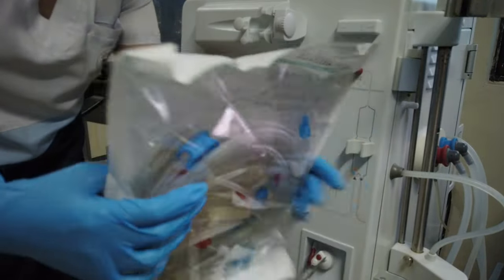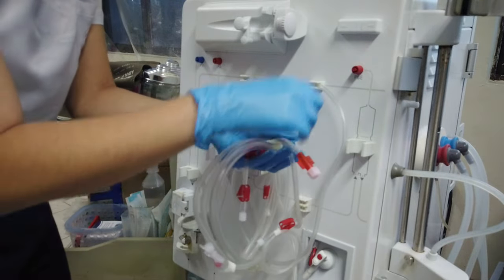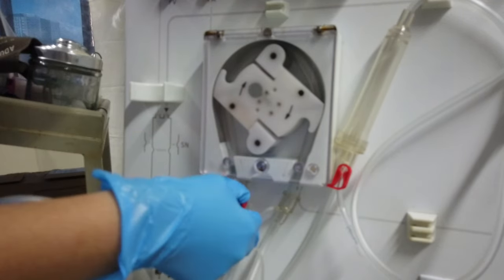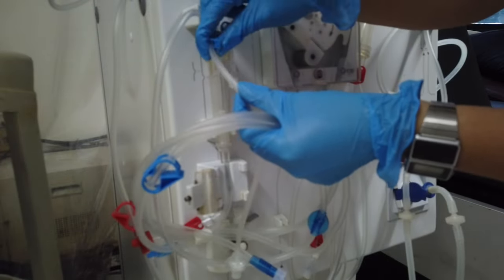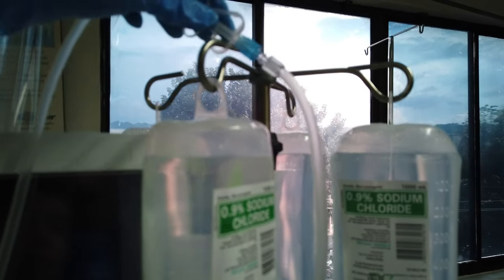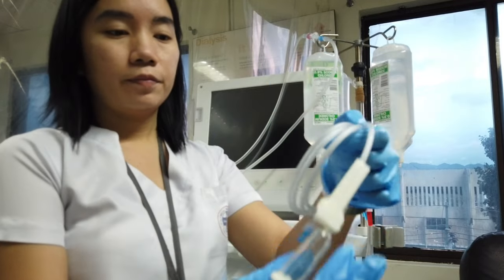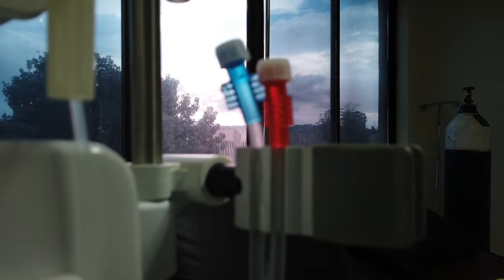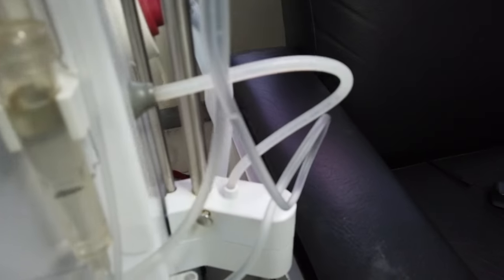How to Set Up a Hemodialysis Machine Bbraun Dialog+ and Prime the bloodlines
Full episodes of Fresenius Machine 4008s series can be found here ➡️

It’s February! The Month of Love! How about we apply the feeling of appreciation and passion to our nursing career.

If you are in the same field as mine, hemodialysis, let’s pause, appreciate and rekindle our passion and reminisce the very first day of our training because this video will be about “Priming and setting up the hemodialysis machine” the very basic of hemodialysis.

But if you are still in the lookout of what career in nursing really suits you, keep watching as this might just be what you are looking for.

Also visit me in other social media channels: Facebook Instagram Twitter